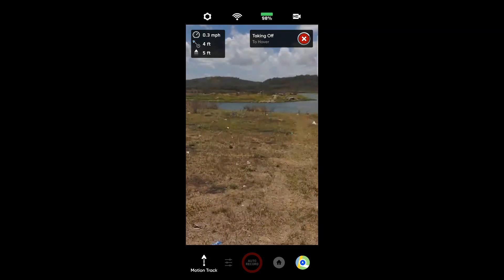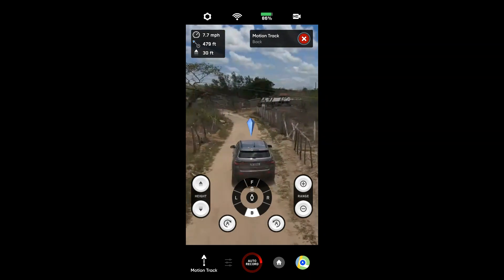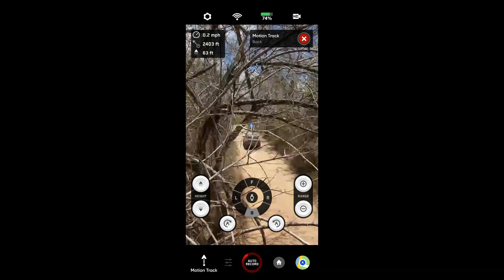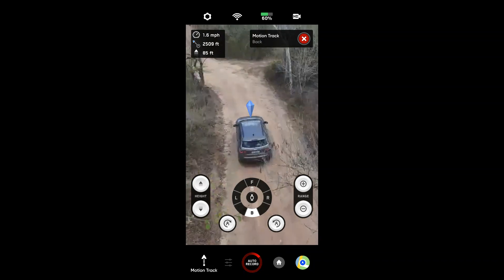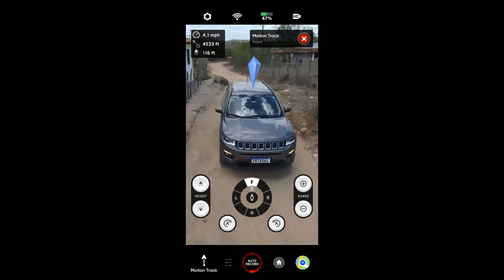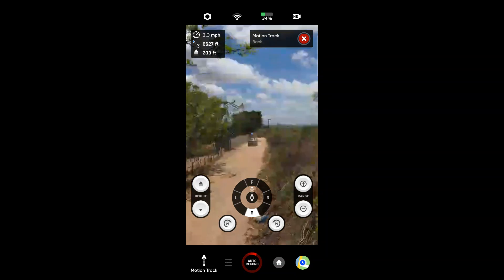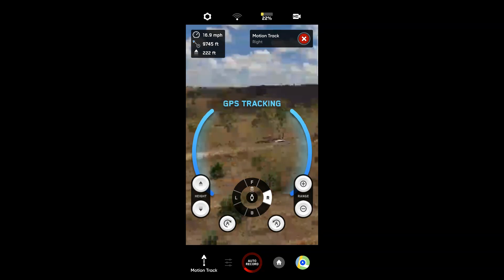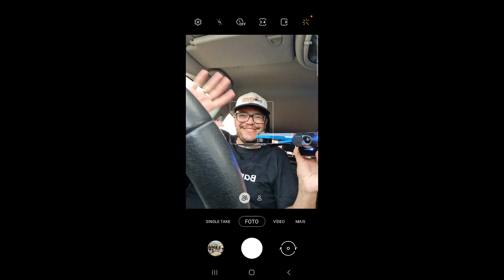DRONE SKYDIO 2 SE ENROSCOU NA ARVORE SEGUINDO O JEEP COMPASS NO SERTÃO NORDESTINO PERNAMBUCO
Compre seu Drone na Drone Livre!

ATENÇÃO!!! Se aplicar o cupom e o preço subir, é porque o produto já está em promoção com desconto maior que o cupom